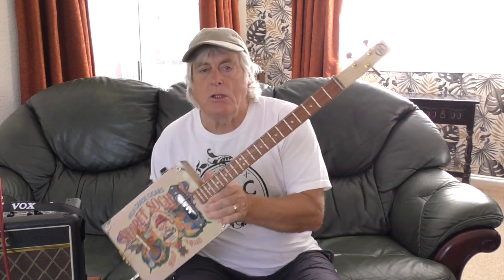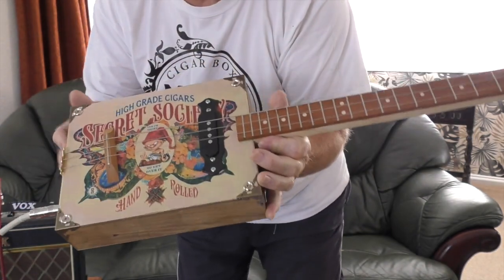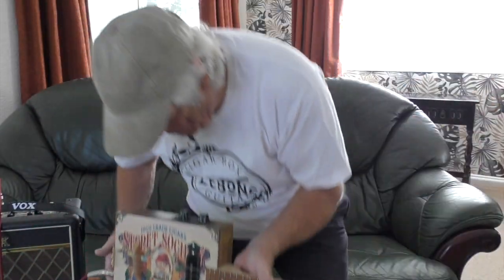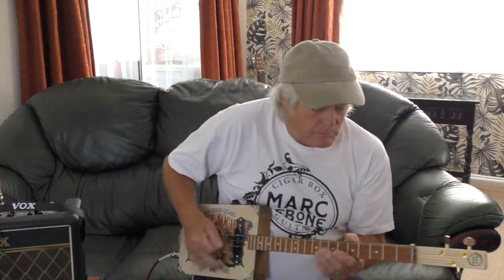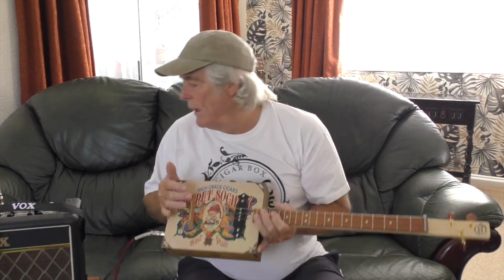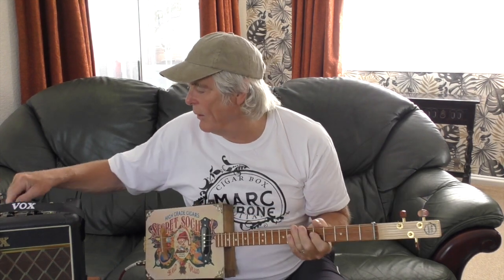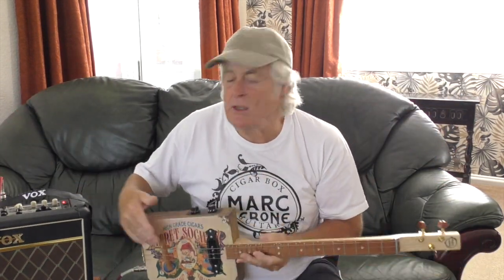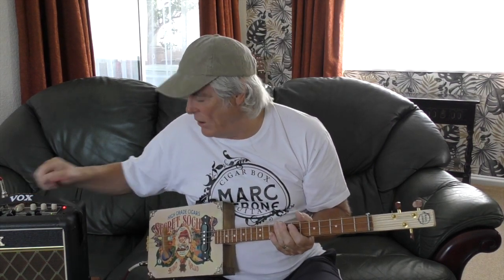Cigar Box Guitar - New Build 22" short scale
Cigar Box Guitar - New Build 22" short scale - review